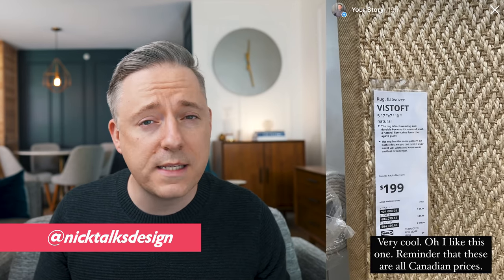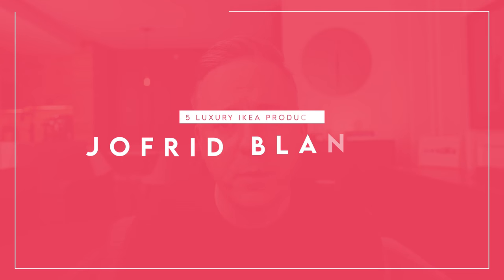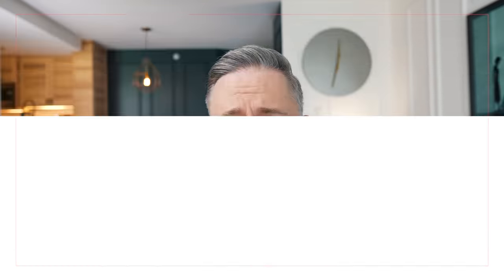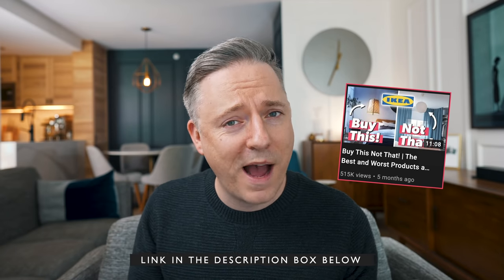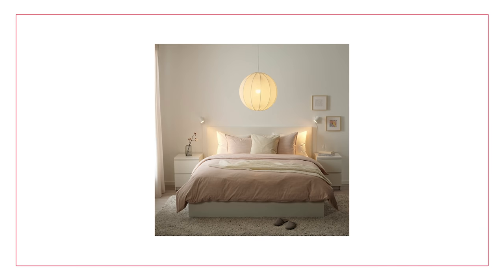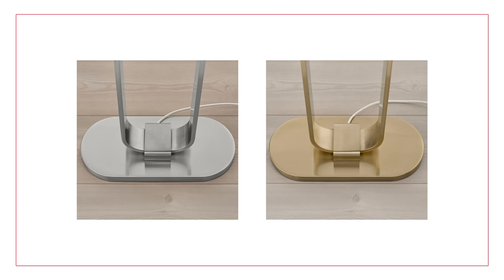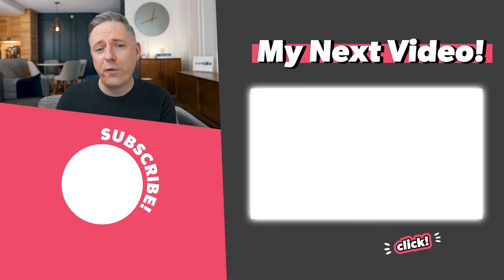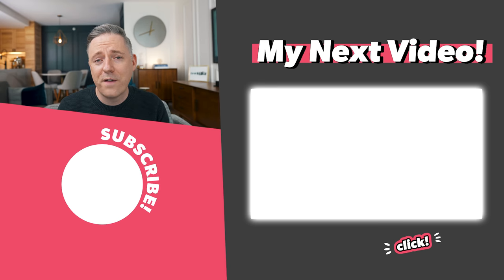5 Affordable IKEA Luxury Products!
In this video, I go over some of my favourite IKEA luxury products that are actually affordable!  IKEA is always my go to for affordable products that are beautiful, simple and well designed.  However, they usually aren't what you think of when you think of luxury!  However after a recent trip to my local IKEA I found 5 beautiful products that feel expensive and high end, but are actually affordable!

⏱   Timestamps:
00:00 - 5 Affordable IKEA Luxury Products!
00:56 - Jofrid Throw
01:59 - Vistoft rug
02:59 - Regnskur pendant
04:54 - Uppvind floor lamp
05:35 - Fjellhamar bamboo sliding door for PAX wardrobe
07:02 - Recap of the 5 items!

➤ Amazon - Frame Television

campsite.to/nicklewis

📸.  Photo/VIdeo Credit:
Video Links:
BRUTALLY Honest IKEA PAX Wardrobe Review | PROS & CONS | Should You Buy For Your Walk In Closet?